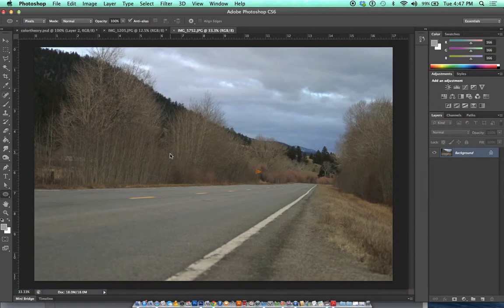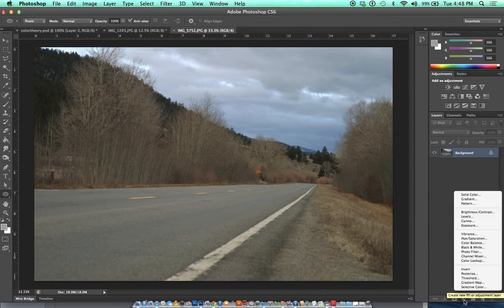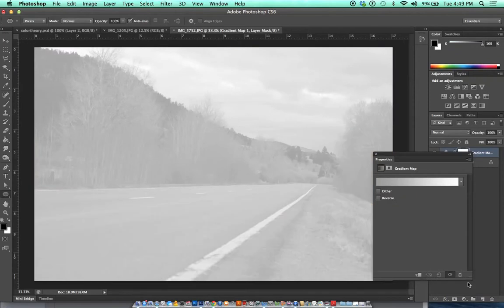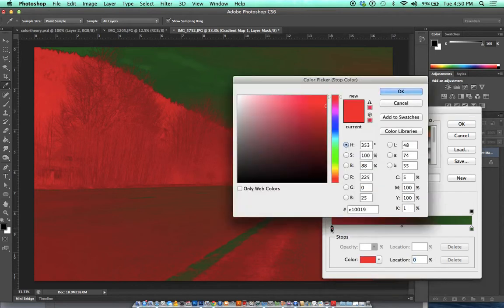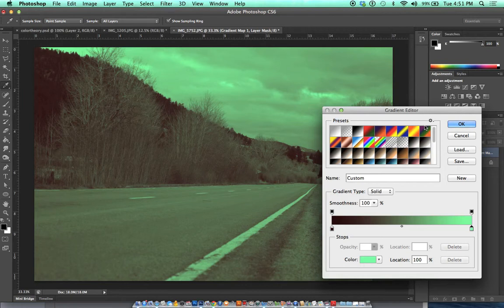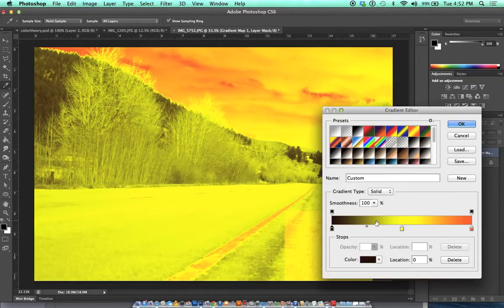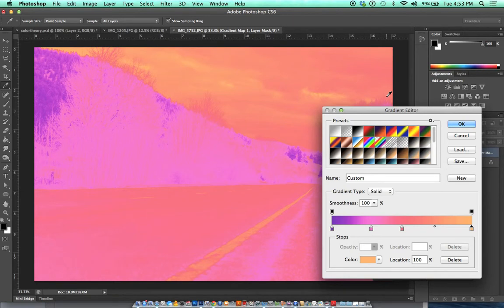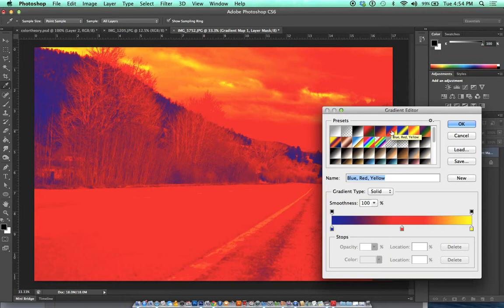DES314 Video 10 Gradient Map